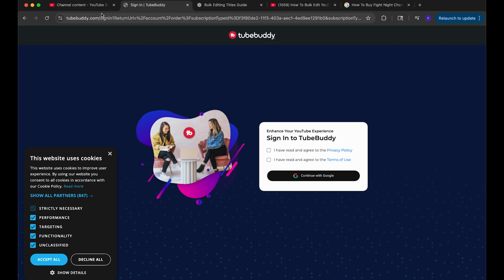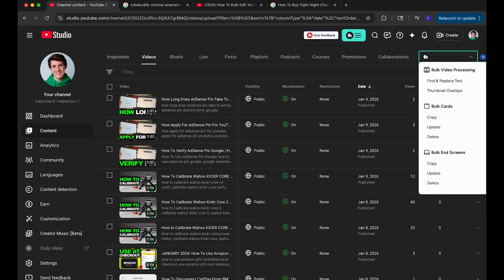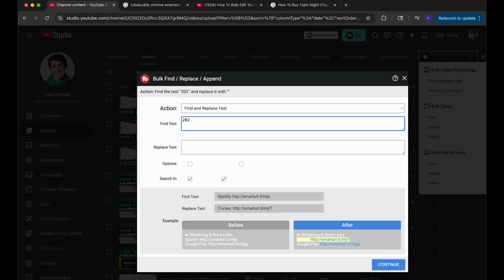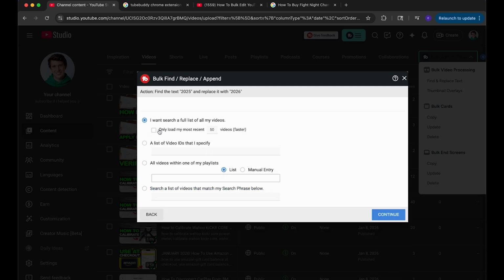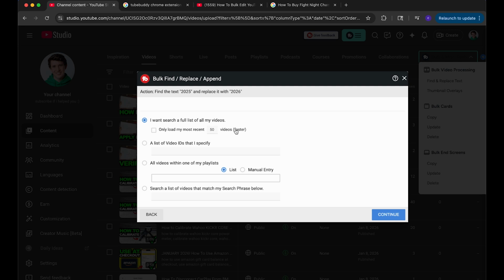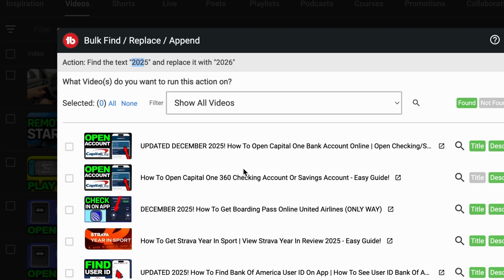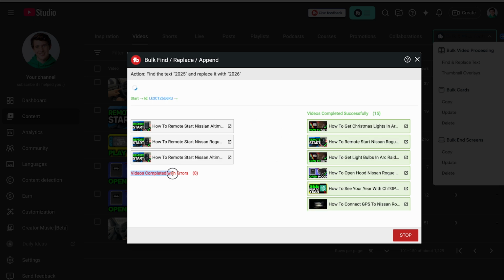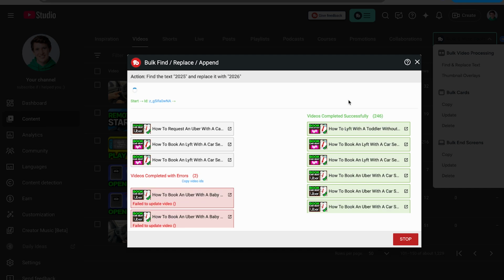How To Bulk Change Description Of YouTube Videos 2026 (BULK UPDATE SECONDS)